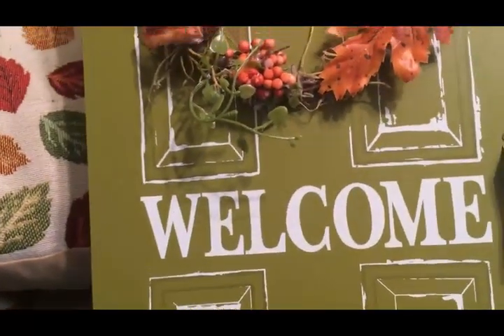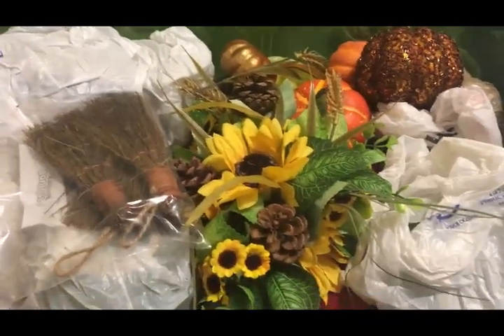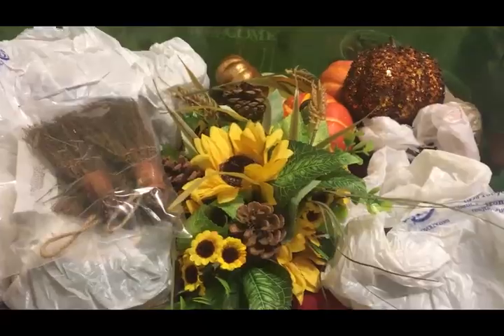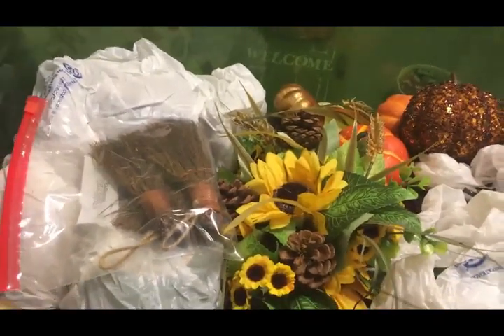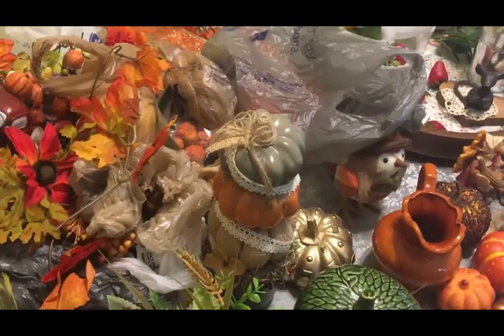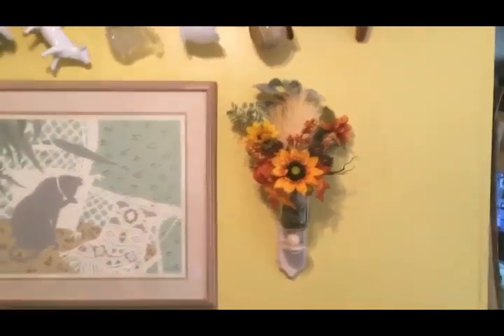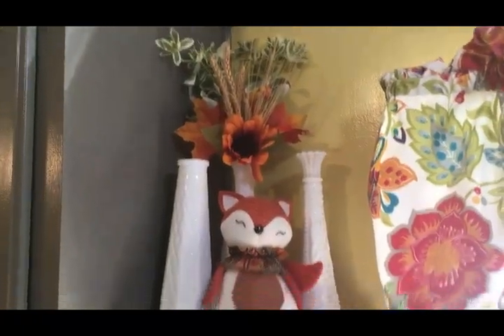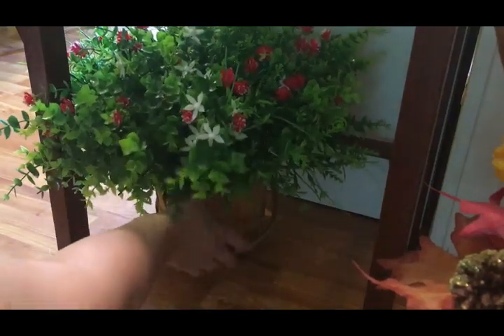Fall 2021 Decorate With Me ~Fabulous Fall!~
IT'S ALMOST FALL!!!  I'm so excited that my favorite time of the year is almost here.  And, even though it is still super hot outside and our air conditioner is still humming, it was time to decorate my home for fall and make the inside of my home look like what the outside will soon look like.  I love everything about decorating for fall.  I love all the colors of red, yellow and orange, and I love how cozy everything looks.  So, come along with me as I decorate my home for fall!